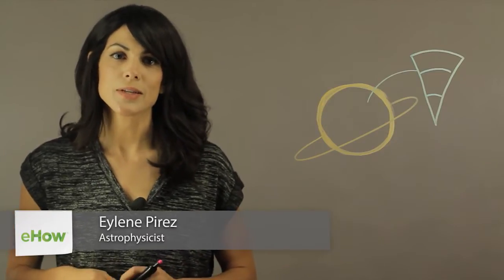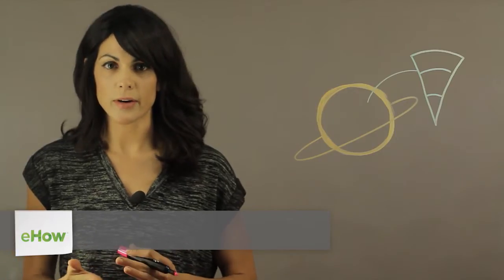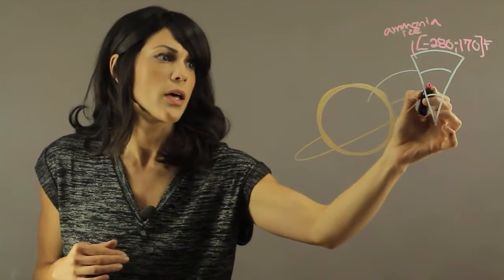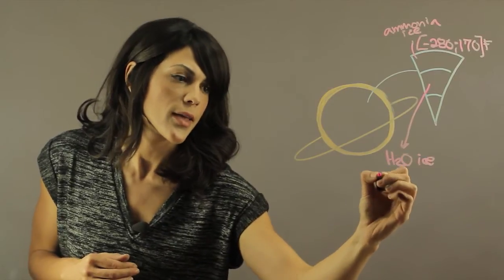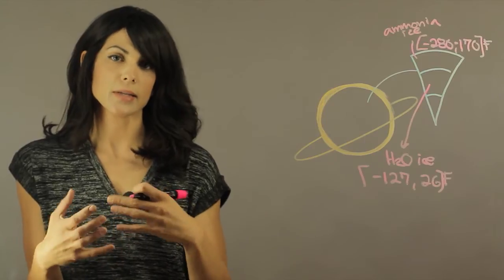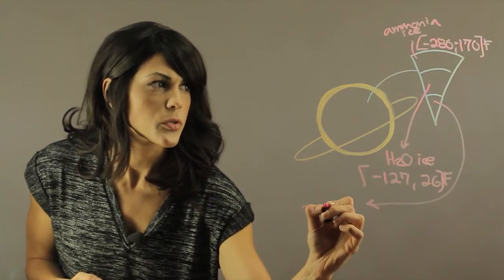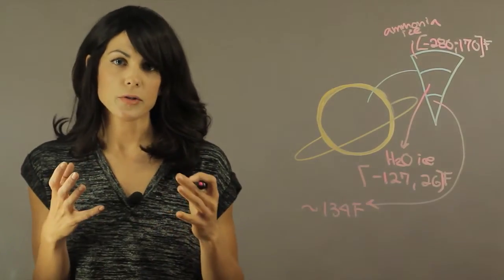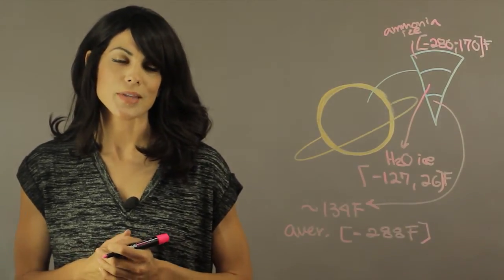Saturn's Average High & Low Temperatures in Fahrenheit : Planets, Stars & More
Saturn's average high and low temperatures in Fahrenheit are directly affected by a number of things, including the sun. Find out about Saturn's average high and low temperatures in Fahrenheit with help from an experienced educator in this free video clip.